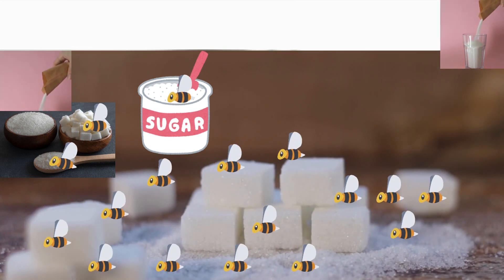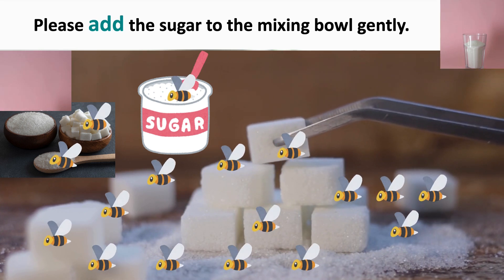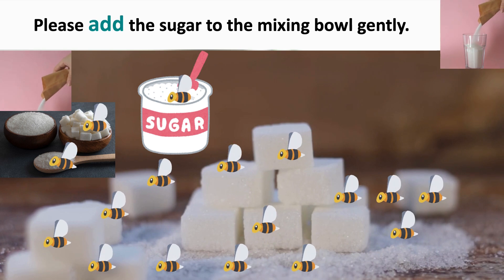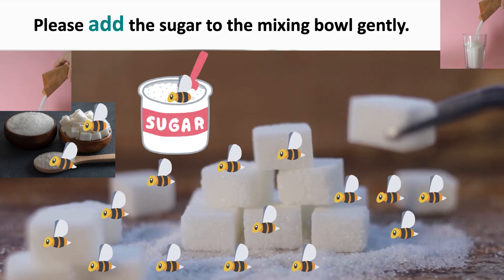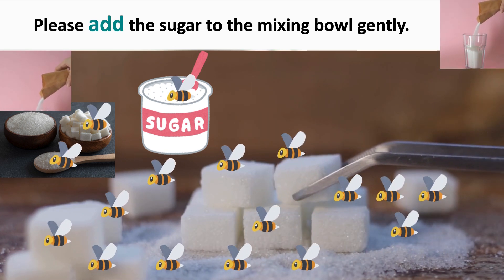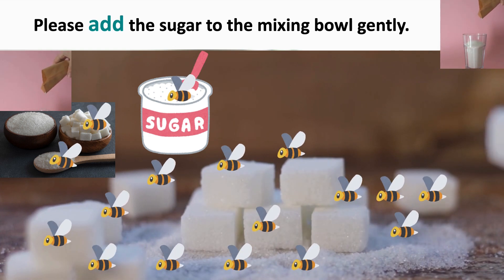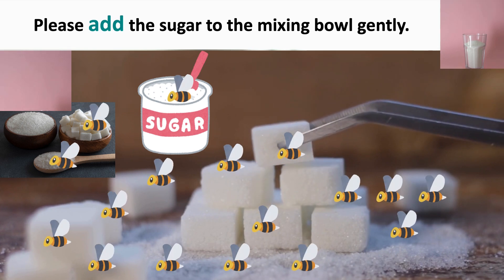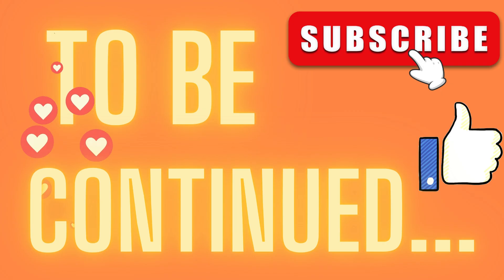English Learning I Lesson 226